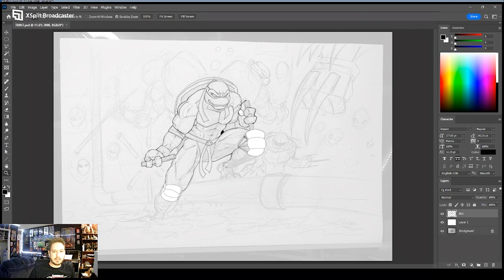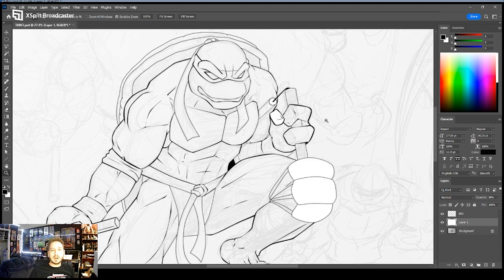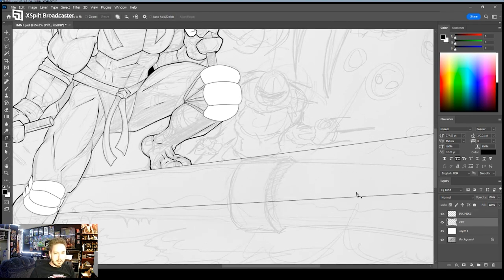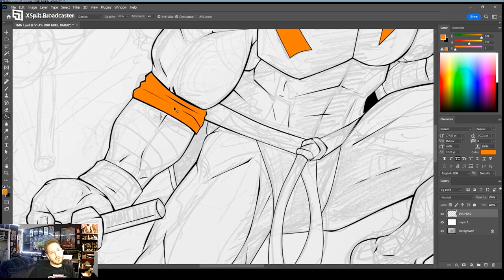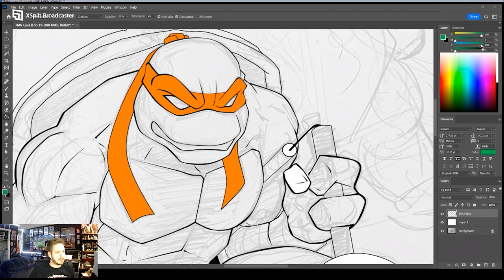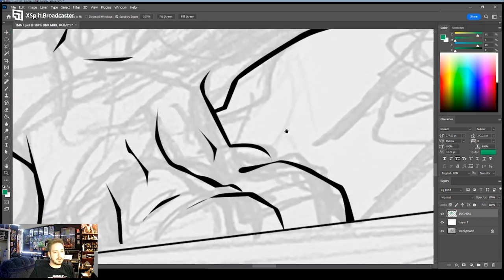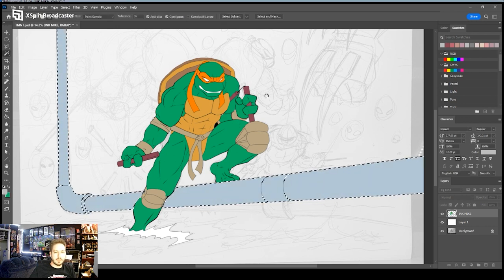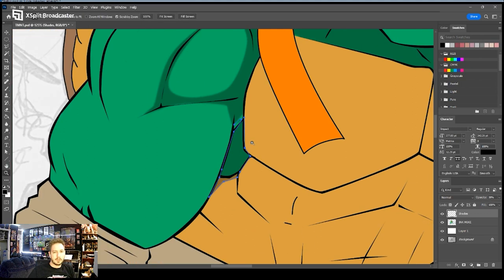Cool Dojo Drawing Class EPISODE 08: Ninja Turtles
"Cool Dojo Drawing Class EPISODE 8: Ninja Turtles". This series will show you the process of inking and coloring a Ninja Turtles scene digitally in Adobe Photoshop. Watch and learn form artist Charlie Fithian to see techniques on how to digitally ink and start coloring the Ninja Turtle art.

Purchase "Wizards, Warriors, Mutants, Monsters, Beasts, & Babes: Adult Coloring Book" on Amazon: